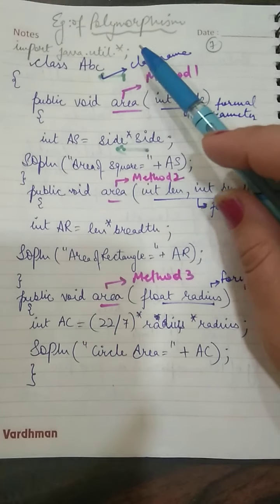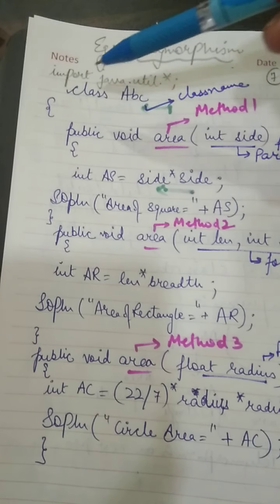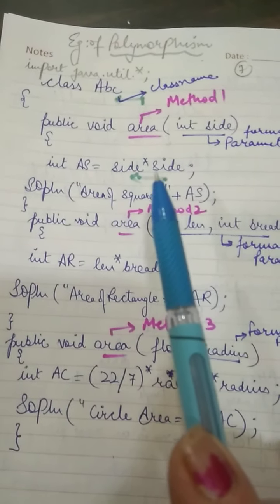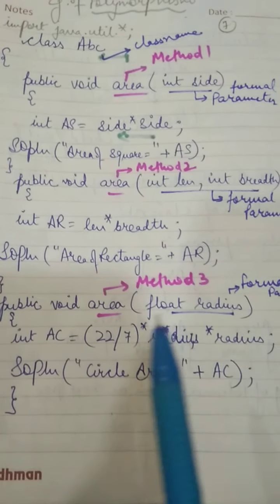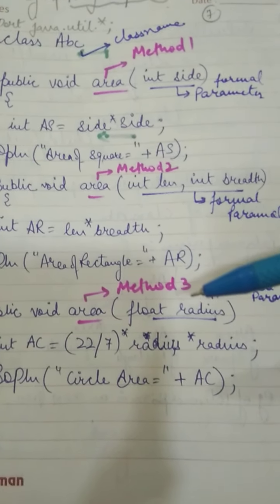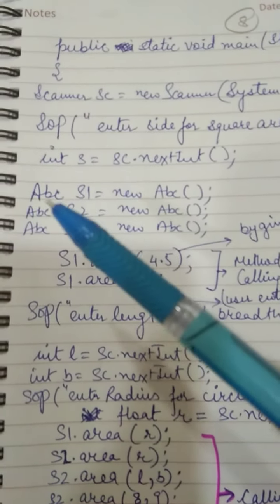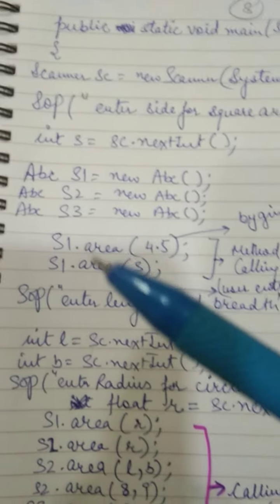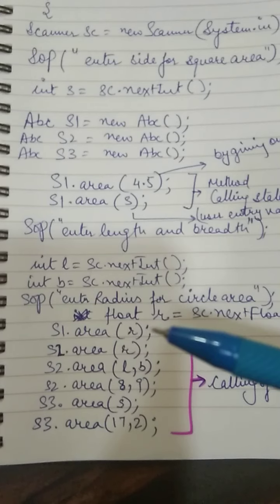Java basics ..example of polymorphism program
To show different behaviour of same name of method with different parameters